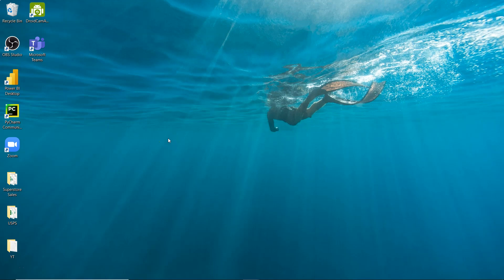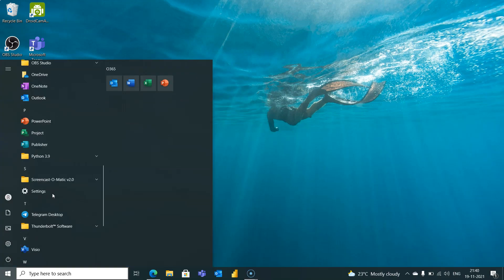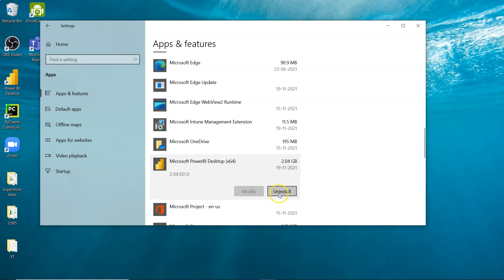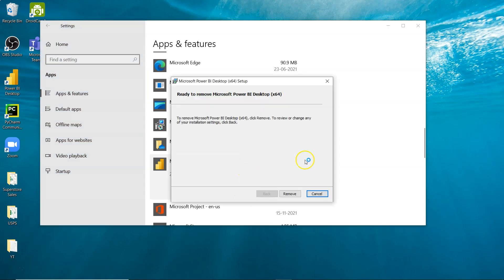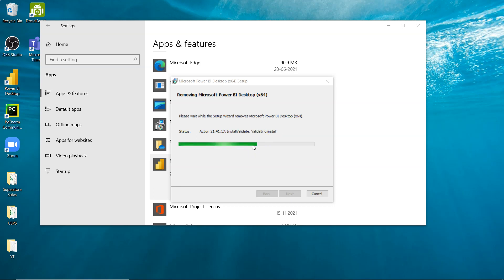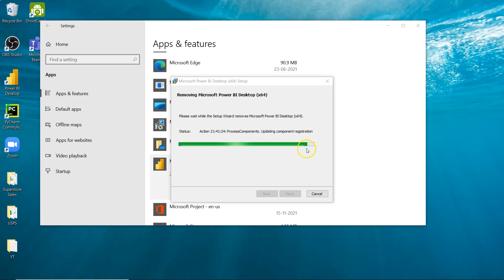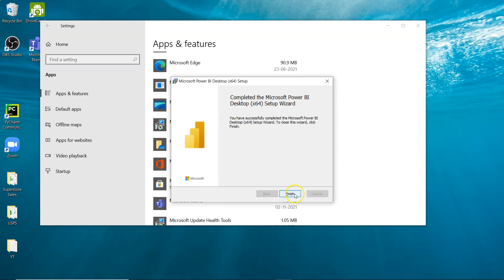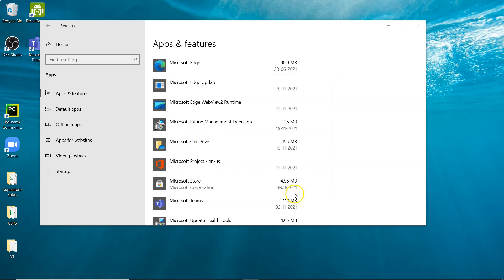How to Uninstall Power BI in Windows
Power BI Tutorial for beginners on how to uninstall power bi in windows.